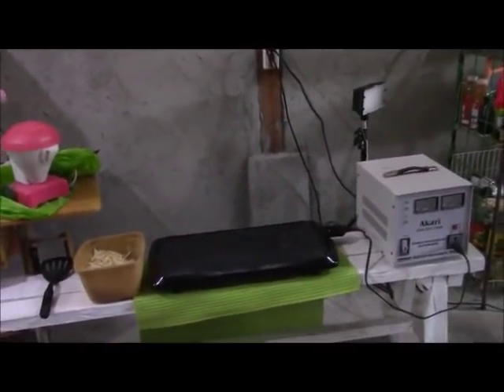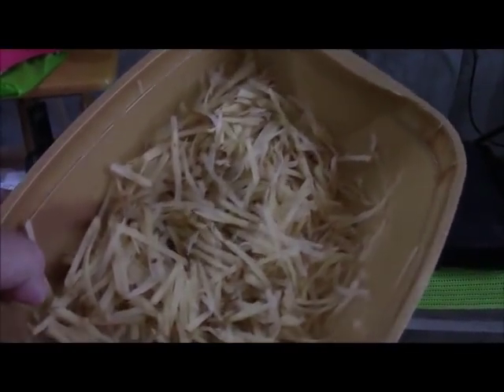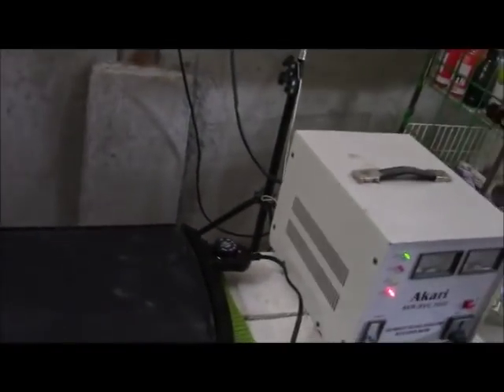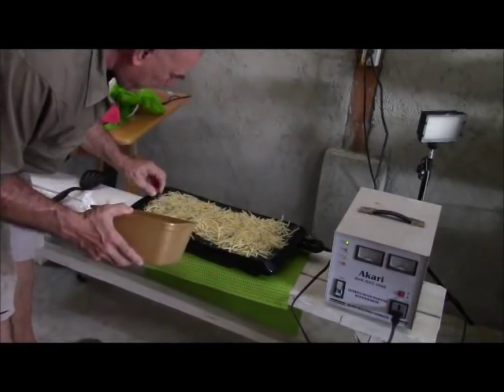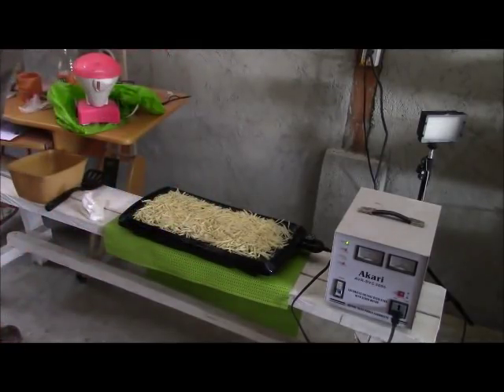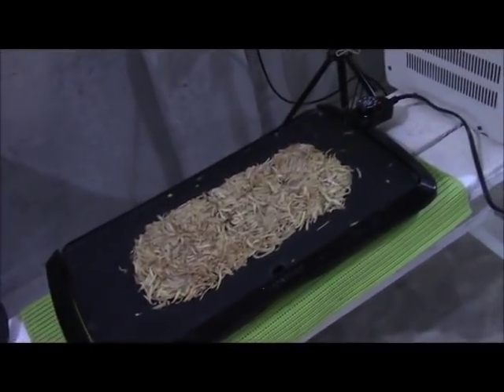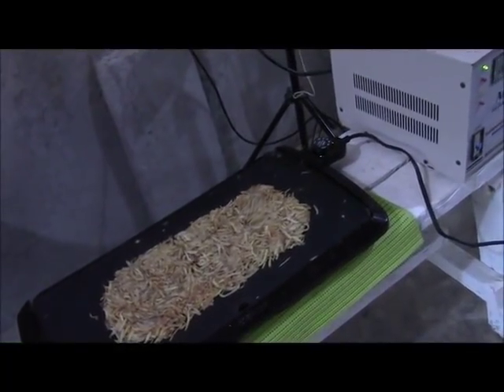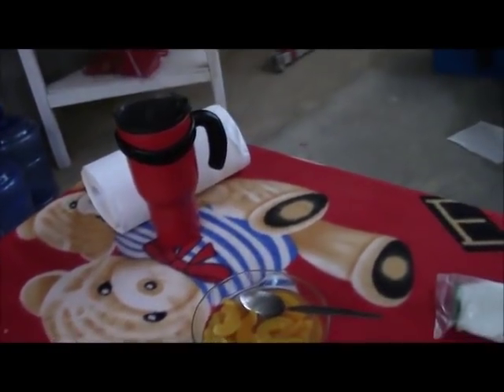Special Lunch Made Possible By Alex And Darren And Some Time Philippines Expat Foreigner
This was a learning curve type thing for me and i still need some more lessons.